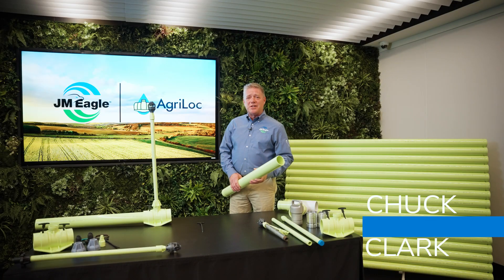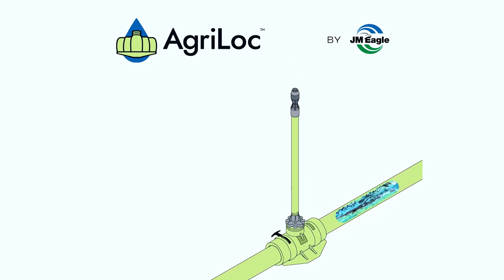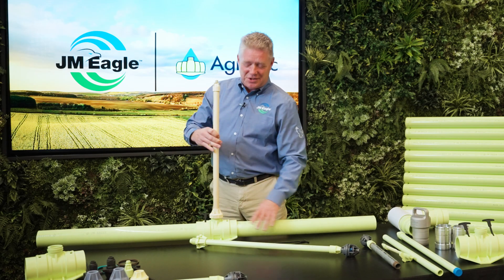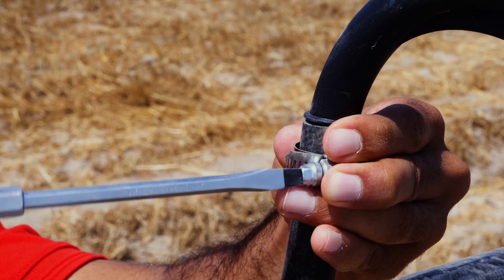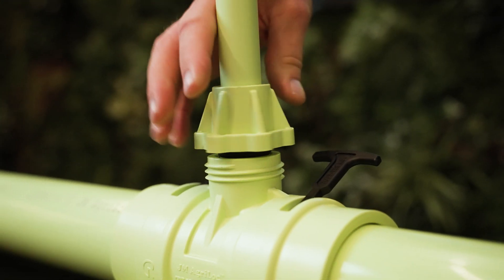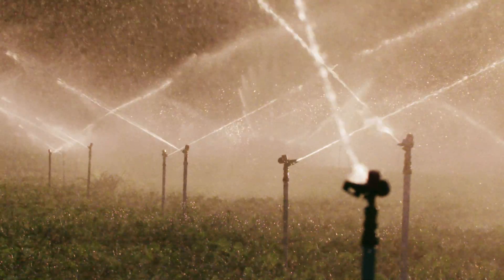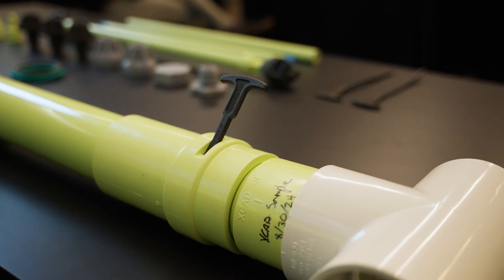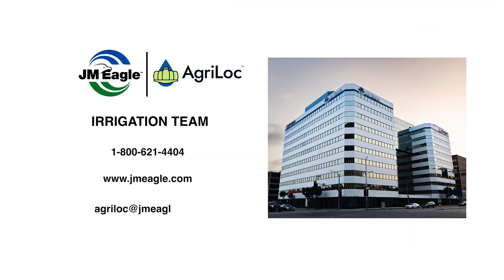JM EAGLE INTRODUCES AgriLoc the most innovative product in Irrigation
JM Eagle Introduces AgriLoc the most innovative product in Irrigation & Agriculture in decades. A new way to irrigate with a modulated pipe & coupler system.